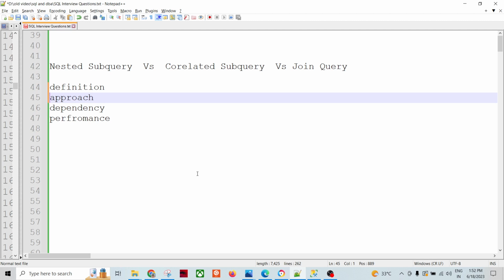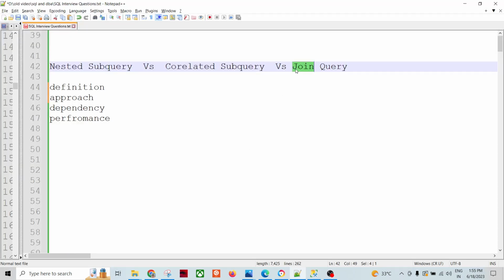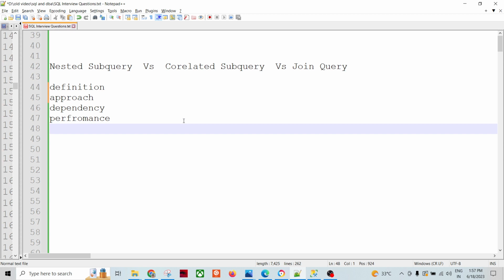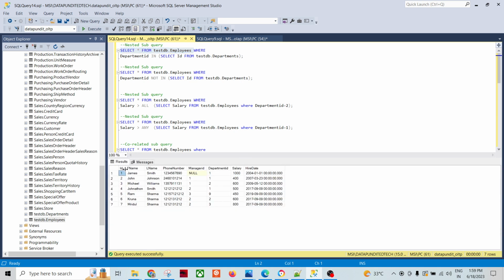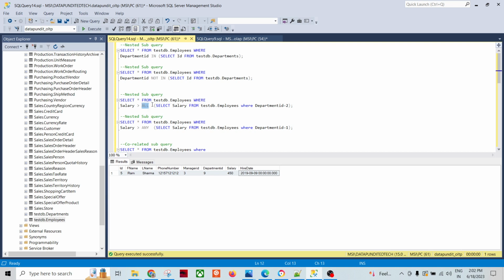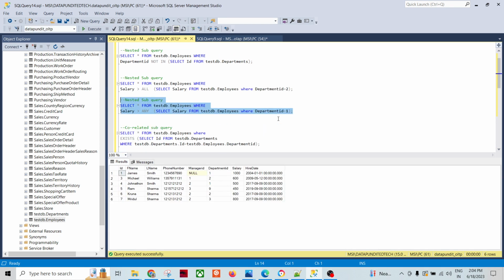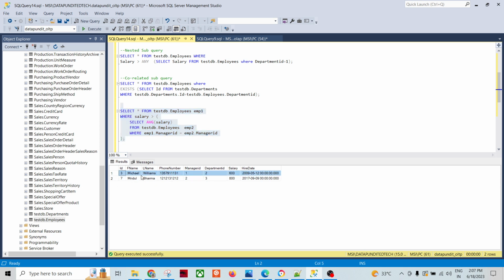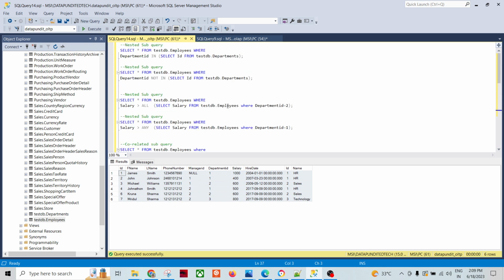Nested Subquery vs Co-related Sub Query vs Join Query